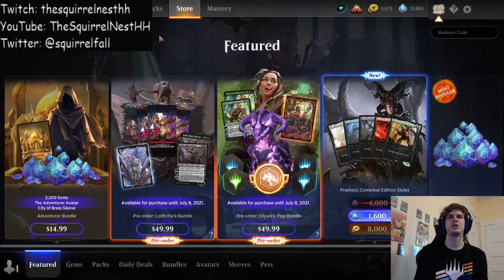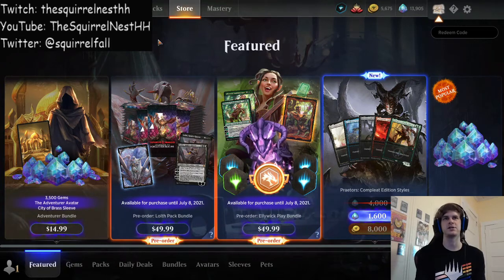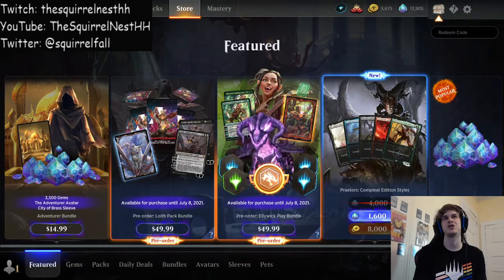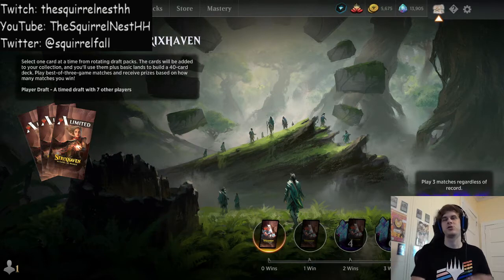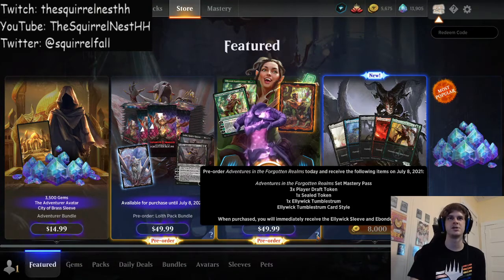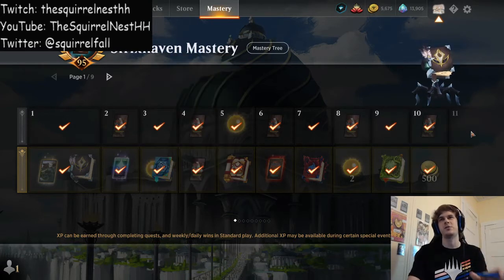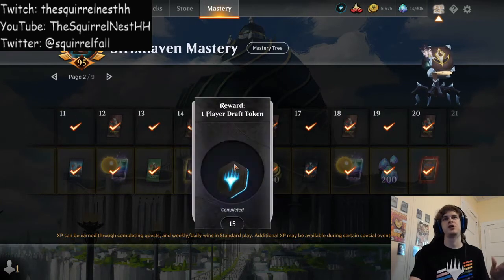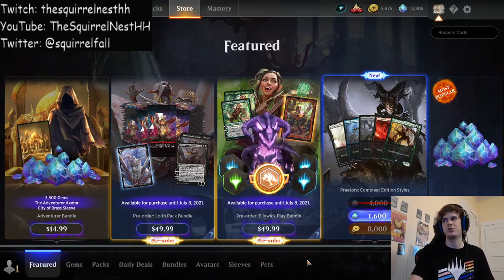MTG Arena Tips and Tricks- Set Bundles and the Mastery Pass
Reviewing set bundles, the mastery pass, what you get from each and is it worth it.

Intro 0:00
Overview 1:13
Pack Bundle 1:28
MP&Limited Bundle 3:58
Mastery Pass 6:48
Closer 9:27